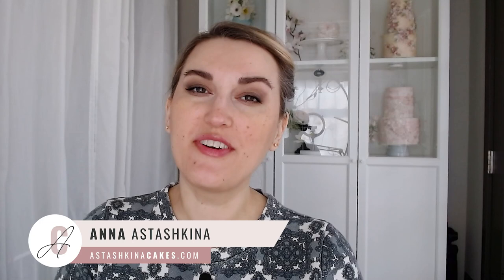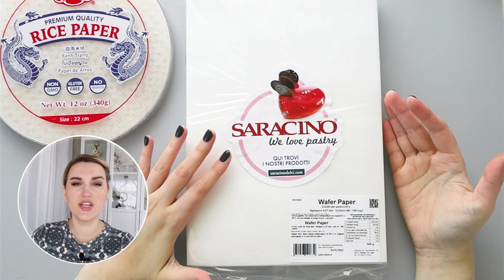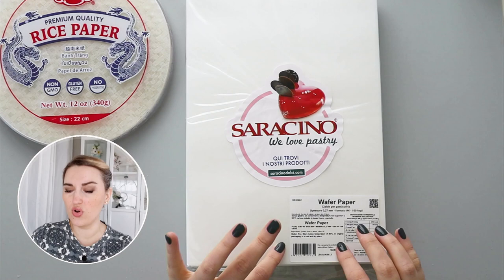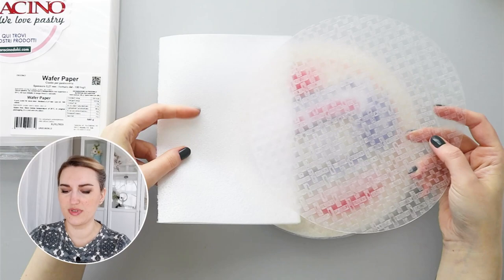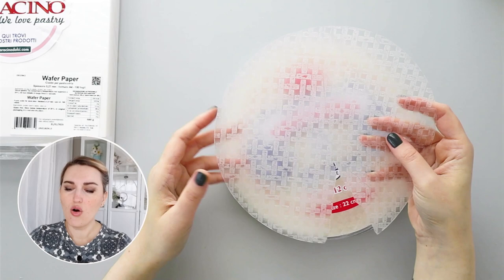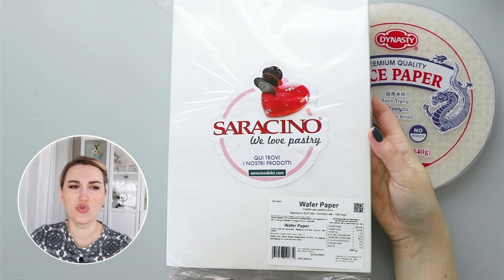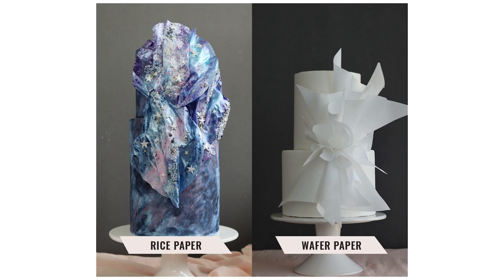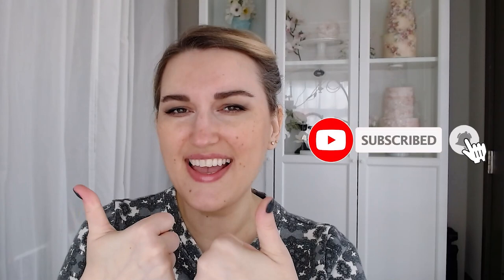Is wafer paper the same as rice paper? | Florea Cakes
Let's talk about Wafer Paper vs. Rice Paper and what's the difference?
Lately, wafer paper and rise paper are very popular edible mediums in cake decorating. But is wafer paper the same as rice paper?
The short answer is - no, they are not the same thing.

Wafer Paper is a rectangular sheet of dehydrated edible paper and the main ingredient is potato starch. Wafer Paper is white and semi-translucent. It resembles a sheet of printer paper.
Wafer Paper can be used to print images, create lifelike flowers, and can be used with craft punches or cutting machines.

Rice paper is mostly round and made out of tapioca starch, rice flour, and salt. It is also called "Vietnamese Rice Paper" or "Spring Roll Wrappers". It is very brittle and has this specific pattern. Rice Paper can be used to make beautiful Rice Paper Sails.